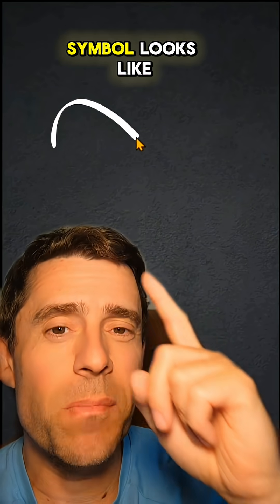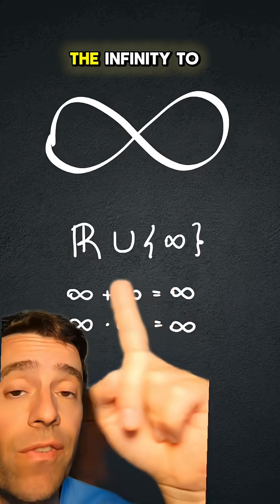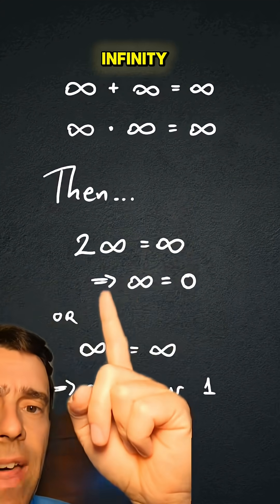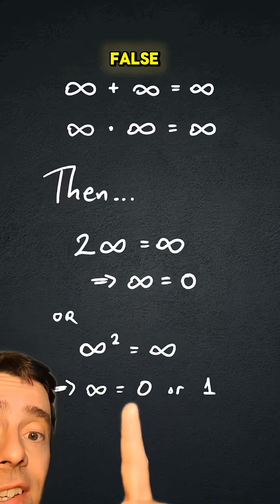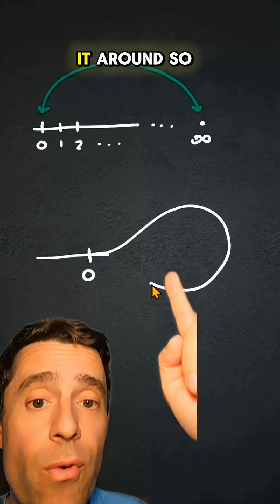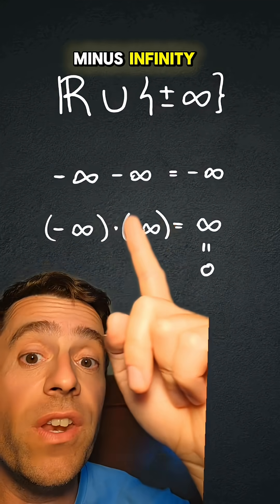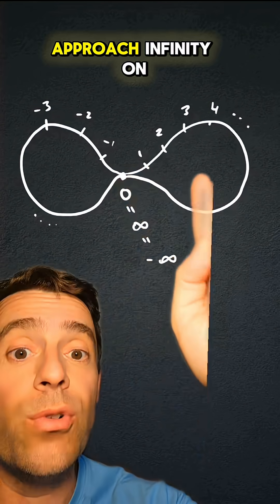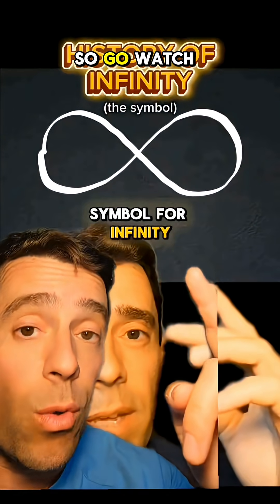Why does the infinity symbol wrap around like that?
For the actual history of the infinity symbol, watch this video instead!!